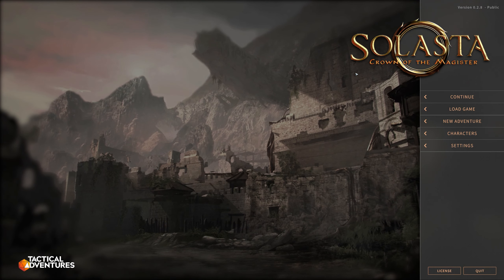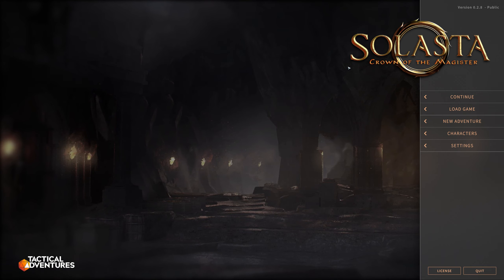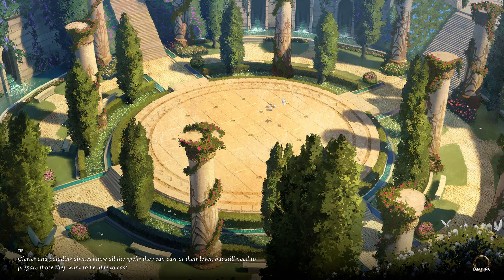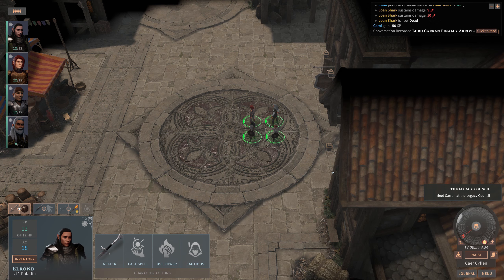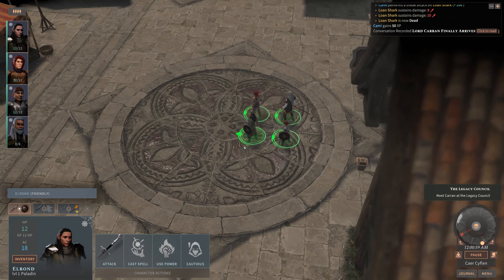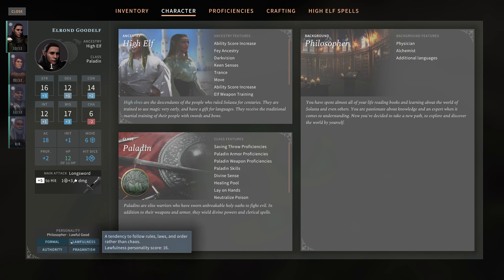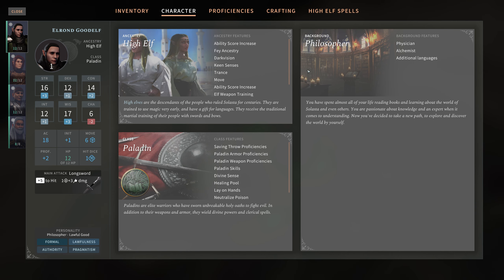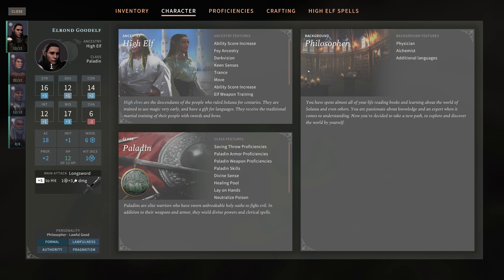Solasta: Crown of the Magister Campaign #1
Four brave adventurers group up and set out to right some wrongs.

A first look at Solasta: Crown of the Magister, a new RPG from Tactical Adventures. The game is in early access, so it’s not yet the finished product, but it’s well worth a look.

This is an unofficial video and is not endorsed by Tactical Adventures in any way. For more information on Solasta: Crown of the Magister please

Rig:
Intel Core i7 @ 3.60GHz Kaby Lake
32 GB Dual-Channel  DDR4 RAM @ 1066MHz
ASUSTeK COMPUTER INC. STRIX B250F GAMING
4095MB NVIDIA GeForce GTX 1080 (ASUStek Computer Inc)